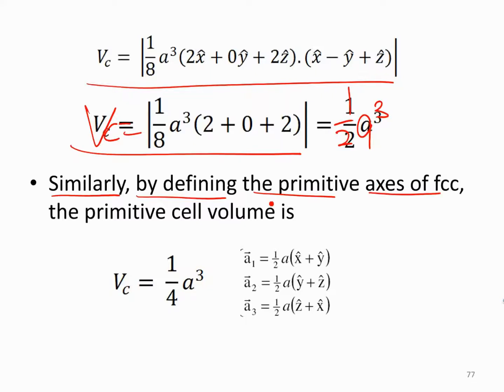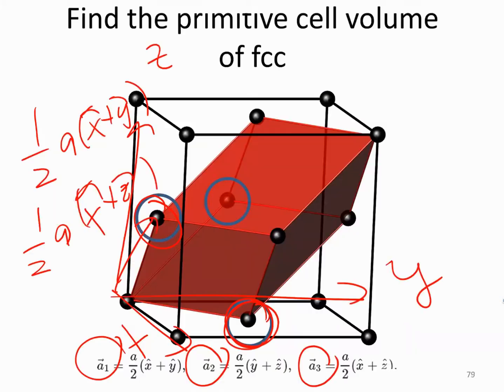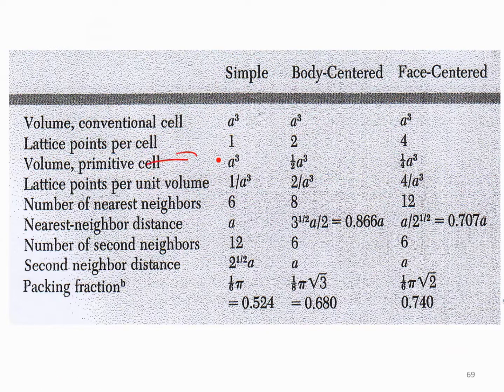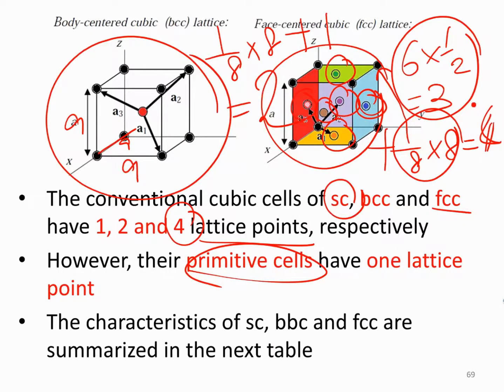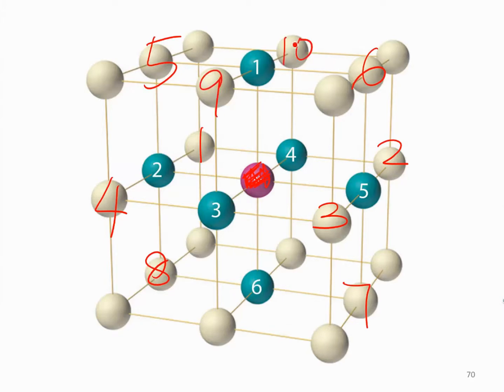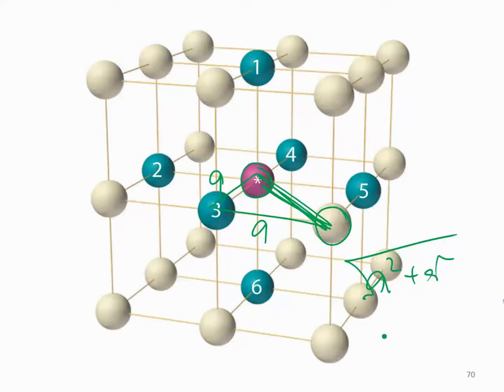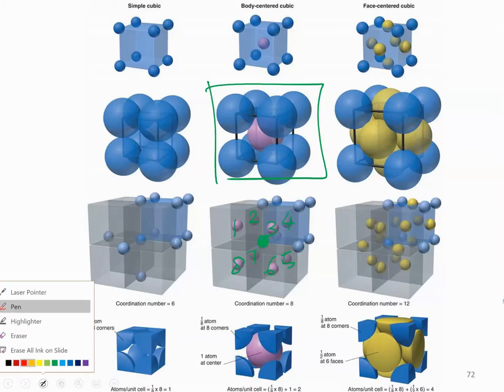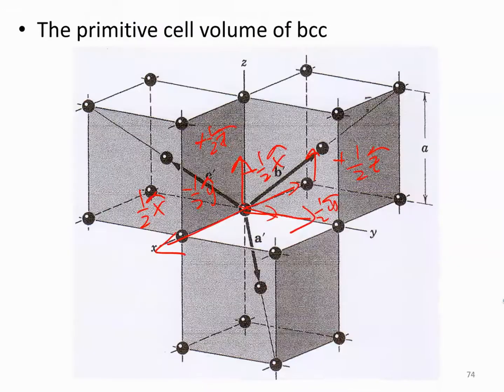ZCT307 Chapter2 Part17